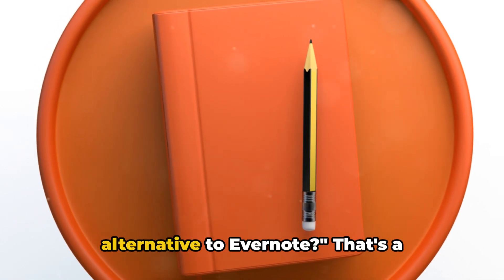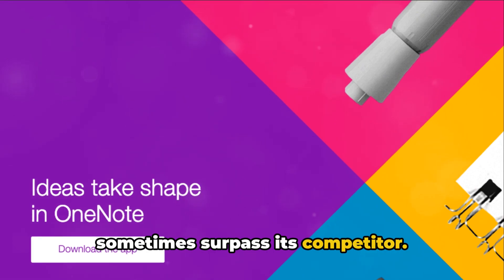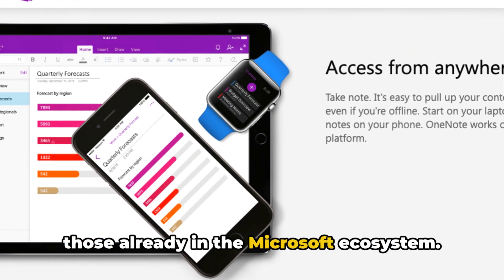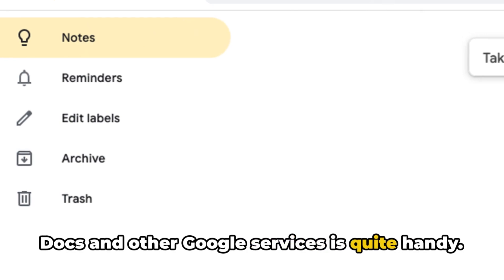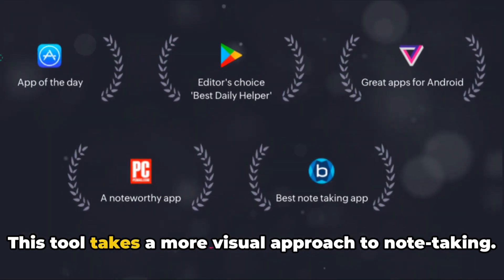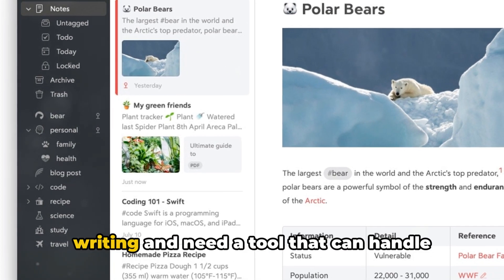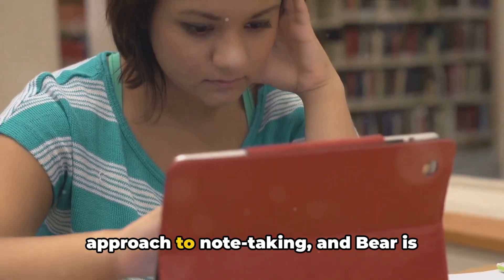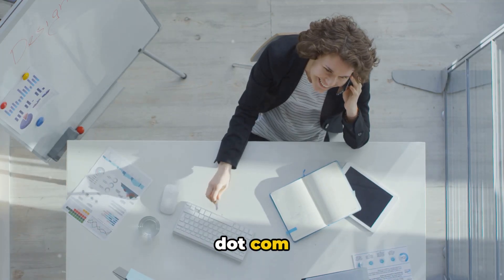Best Evernote Alternatives: Note Taking Apps Like Evernote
Searching for a powerful note-taking app but feeling overwhelmed by the options? In this video, we'll explore the best Evernote alternatives that could revolutionize your productivity. From seamless cross-device syncing to innovative organizational features, you'll discover a range of versatile tools tailored to diverse needs.

Whether you're a student, professional, or simply someone who loves keeping their life in order, these Evernote competitors offer unique benefits that may better suit your workflow. We'll dive into the key features, pricing, and user experiences of top alternatives like Microsoft OneNote, Google Keep, Notion, and more.

By the end of this comprehensive guide, you'll be equipped to make an informed decision and choose the note-taking app that aligns perfectly with your preferences and productivity goals. Don't settle for less - find your perfect match and take your organization to new heights!

OUTLINE:

00:00:00 Exploring Evernote Alternatives
00:00:19 Microsoft's OneNote
00:00:51 Google Keep
00:01:15 Notion
00:01:37 Zoho Notebook
00:01:56 Bear
00:02:17 Choosing the Right Tool
00:02:49 Untitled Chapter